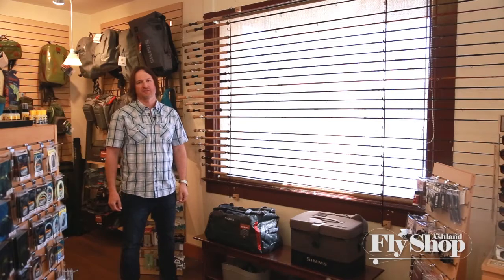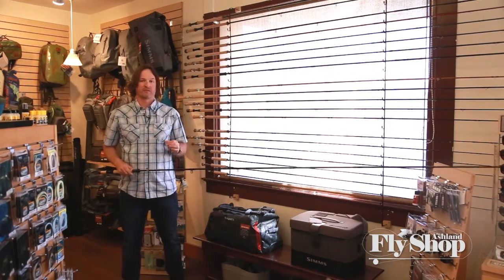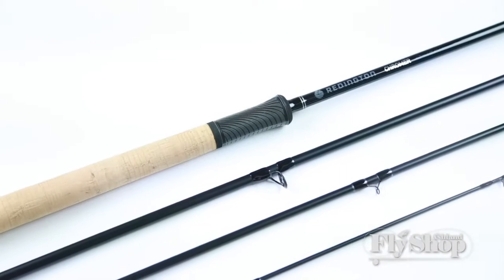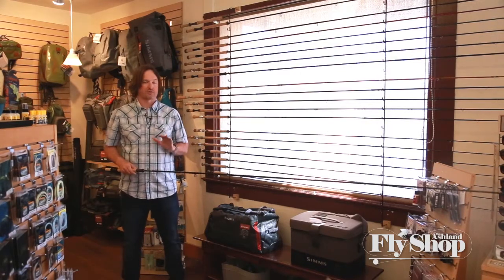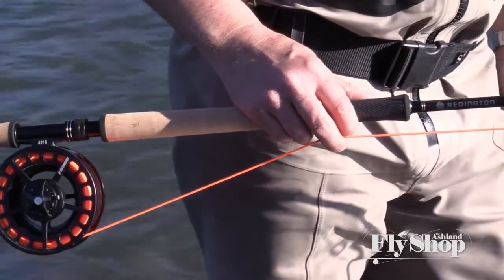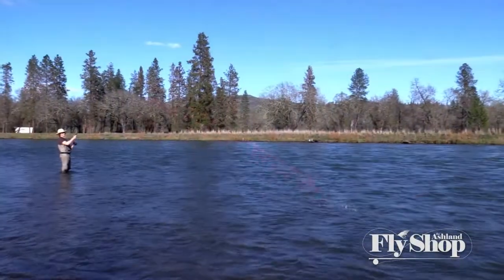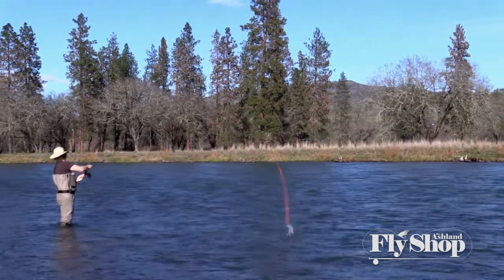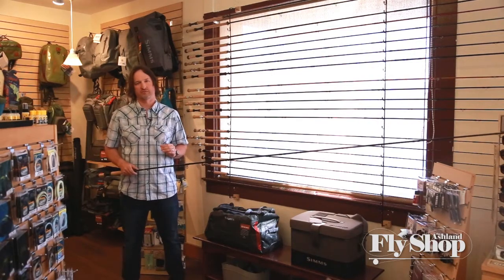Ashland Fly Shop - Redington Chromer Review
Jon Hazlett at the Ashland Fly Shop shares his thoughts on the Redington Chromer Series rods.